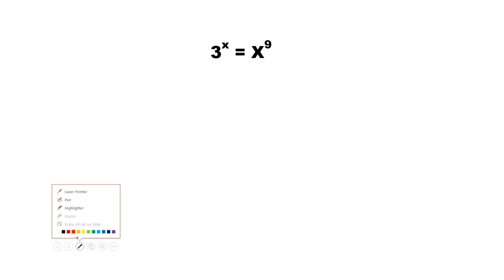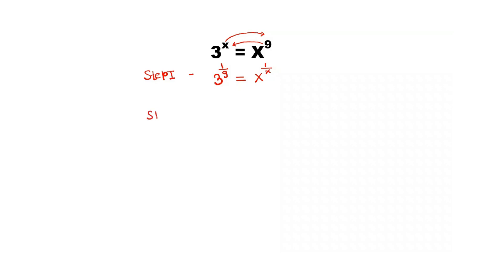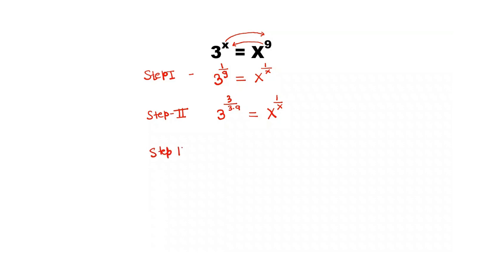A nice Math Olympiad Exponential Equation 3^x =X^9 | Trick to solve Math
A nice Exponential Equation 3^x =X^9 , How to solve math Olympiad Question
3^x =X^9 Exponential equation. What is the value of x? Solving Math Olympiad question .  A nice Math Olympiad Exponential Equation 3^x =X^9.
In this video we will show you how to solve A nice Math Olympiad Exponential Equation 3^x =X^9.